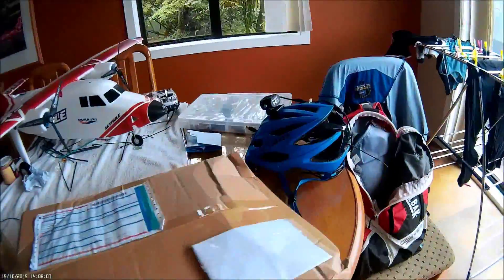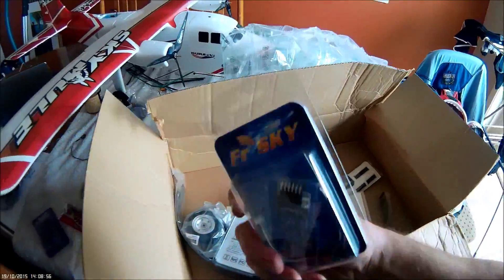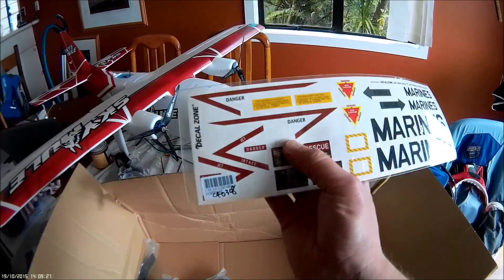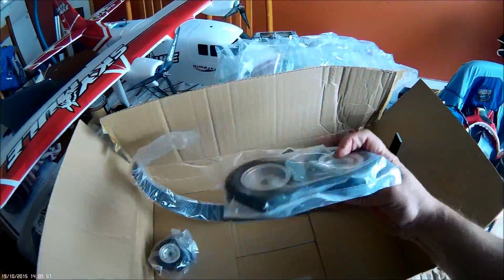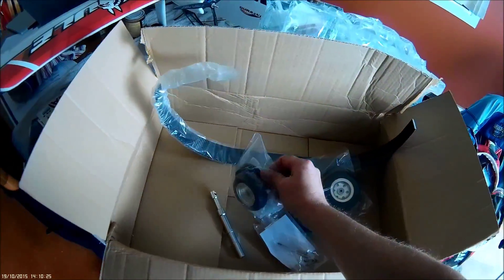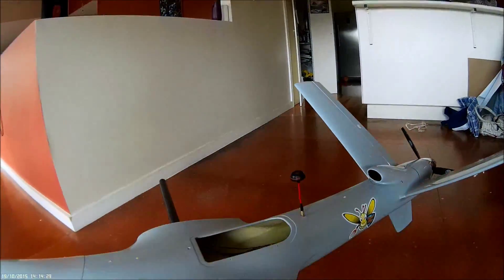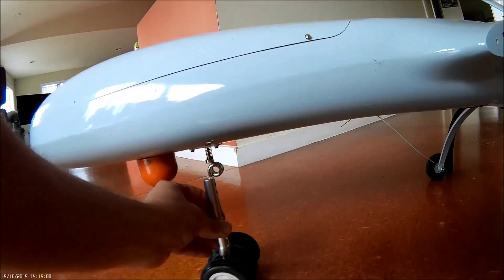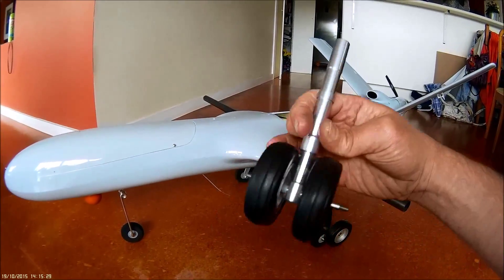UAV 3000 fpv/uav composite LANDING GEAR UPGRADE PART 1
Parts arrived from Hobby King today , been waiting weeks ! Forgot what i had ordered ! Was a nice surprise to see the front gear and carbon rear gear i think it's going to work out well !